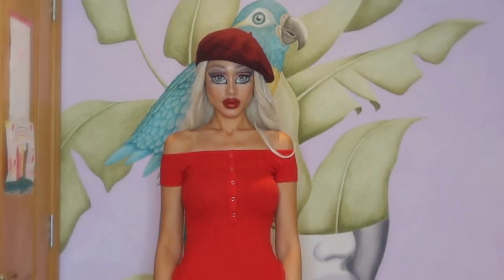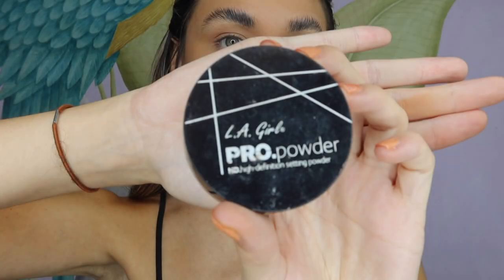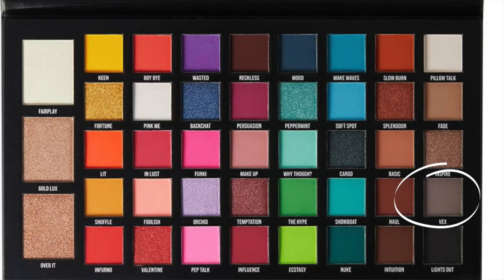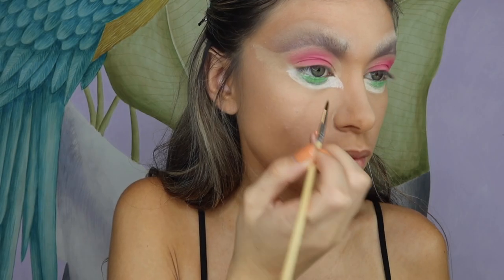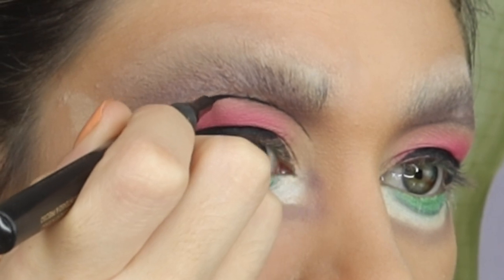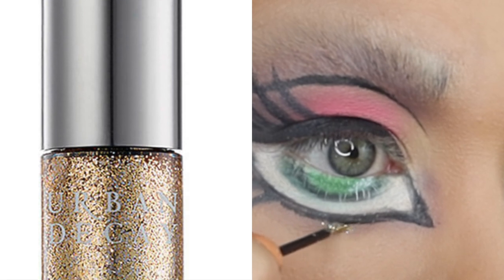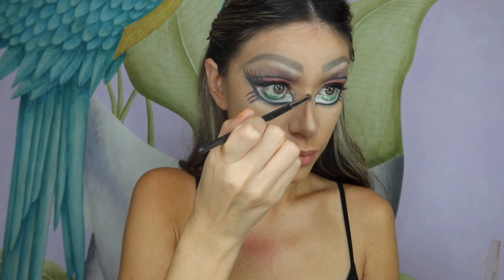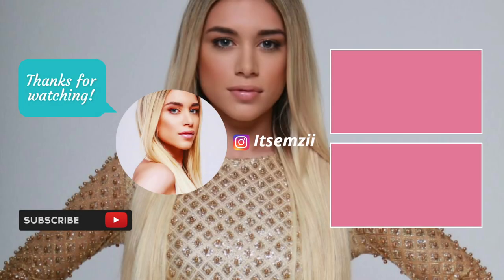BRATZ DOLL MAKEUP TUTORIAL!! Halloween 2020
Hello my lovelies! My second look this Halloween I decided to transform myself into a BRATZ DOLL!! I give an in-depth tutorial on how I achieved this whole look!!

Products used:

Anastasia Beverly Hills dip brow pomade - shade: Light brown
Bperfect carnival xl pro palette
Too faced better than sex waterproof mascara
Mac lip pencil: shade Whirl
Mac lipstick: Chili
L'Oreal eyeliner pen
CCbeauty- 12 flash color case
L.A. girl pro translucent powder

Wig - bought on Amazon!

♥ SOCIALS ♥
INSTAGRAM ➜  @itsemmarosebeauty

▷MY DISCOUNTS